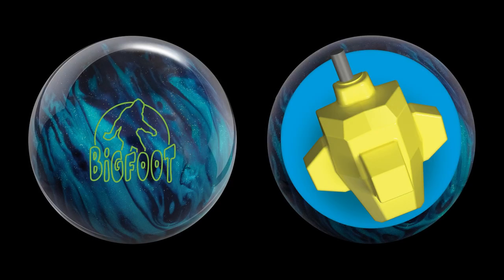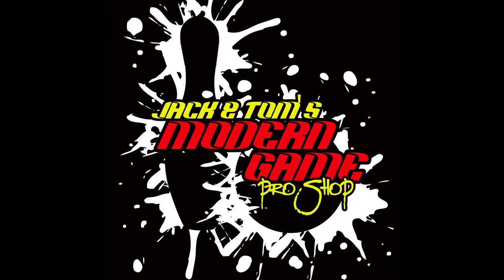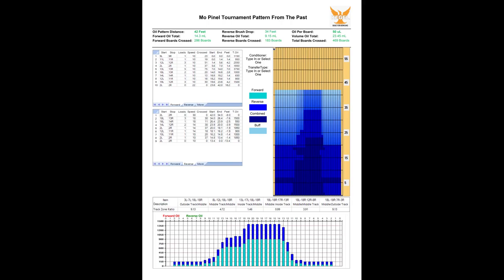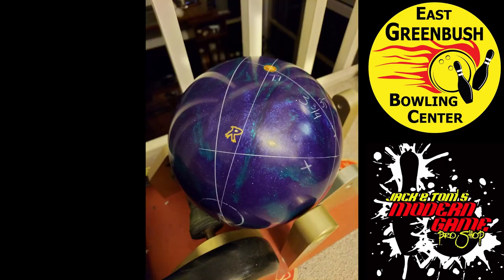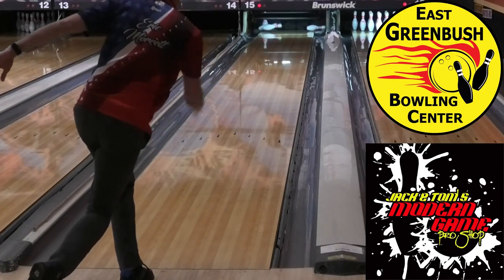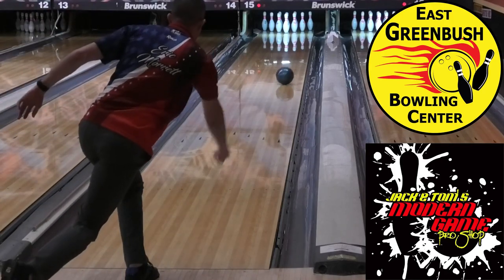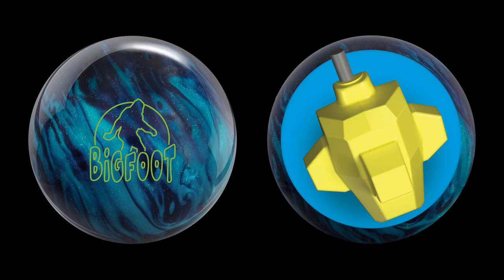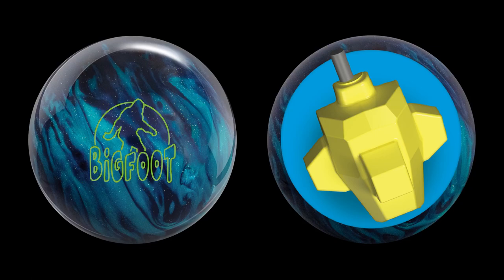Radical Bowling Technologies - Bigfoot Hybrid Full Review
Box Finish
Layout: 3.75 x 35
Comparison with the Bigfoot Pearl